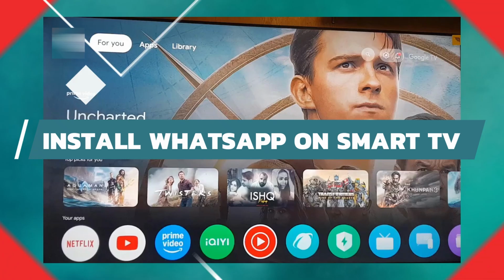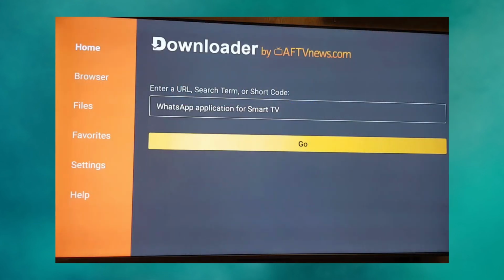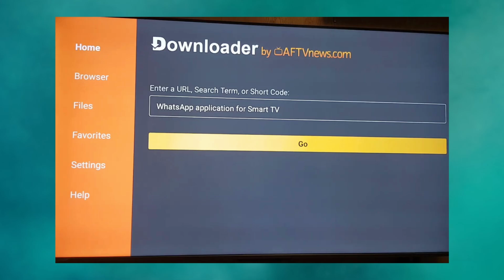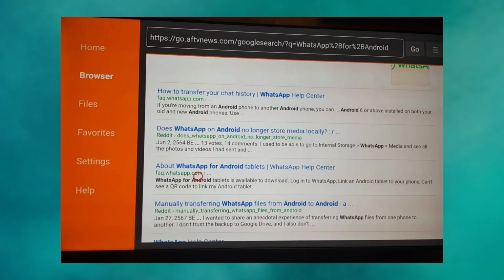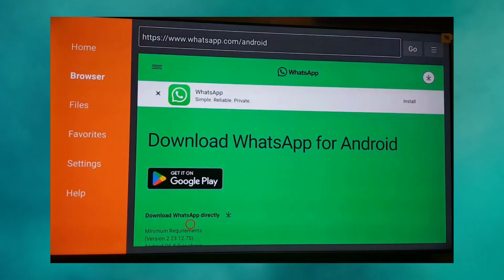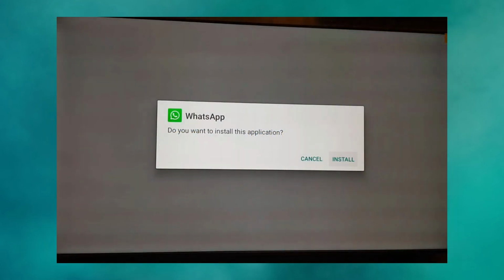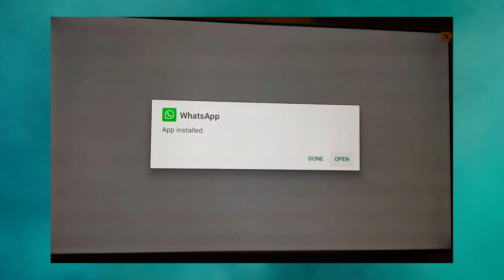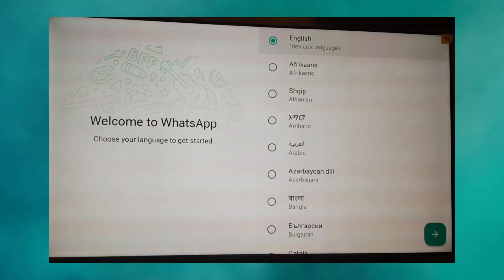How to Install WhatsApp on Android TV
Ever wondered if you could use WhatsApp on your smart Android TV? You’re in the right place! In this video, we’ll show you how to install WhatsApp on your smart TV—whether you have an LG, Samsung, Google TV, or Android TV.